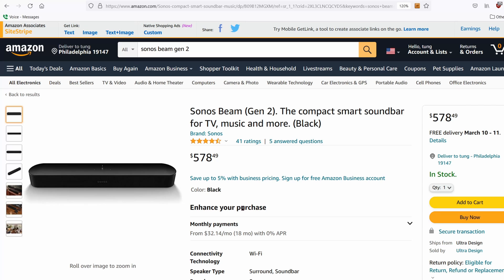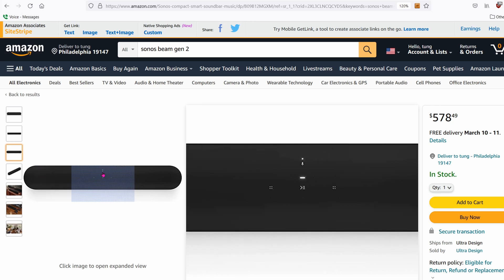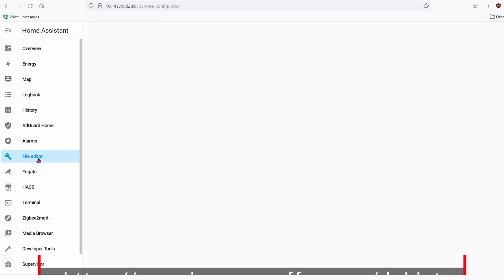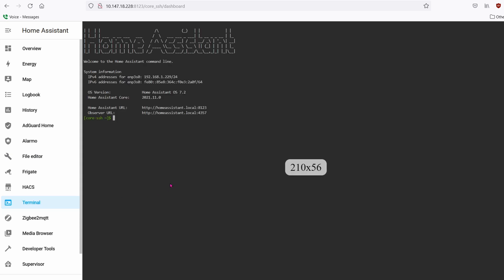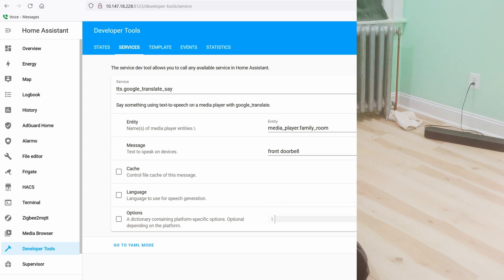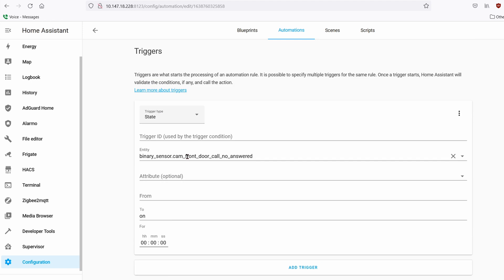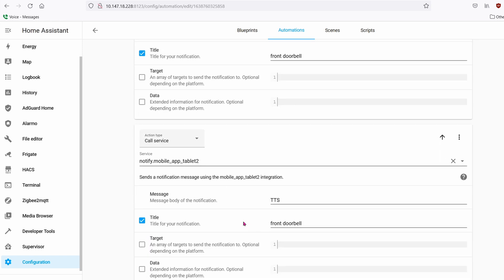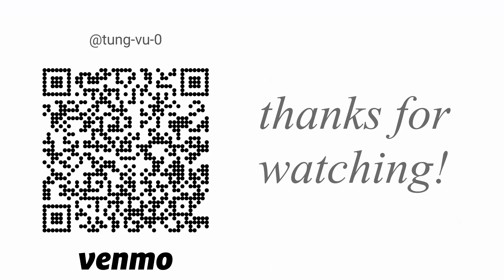Sonos Beam integration with Home Assistant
in this video i will show you how easy it is to link your Sonos to HomeAssistant and create an automation to work with a smart doorbell!

+ Sonos Beam

+ samsung s21 phone
+ Blue Yetti microphone